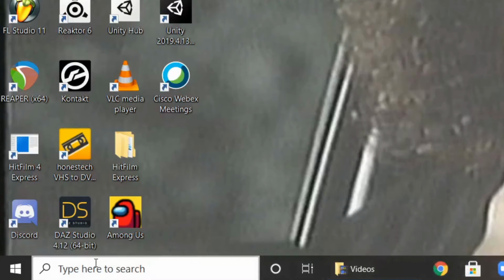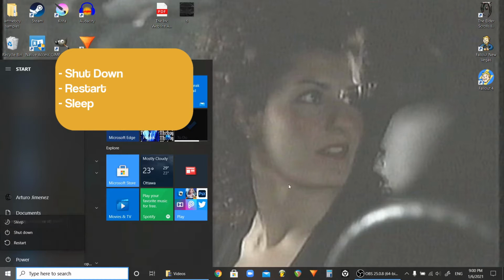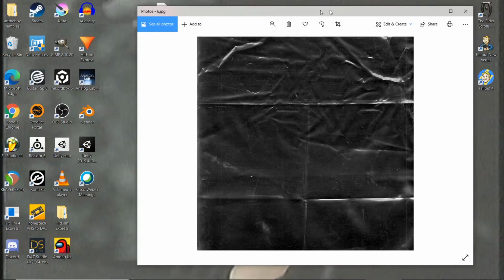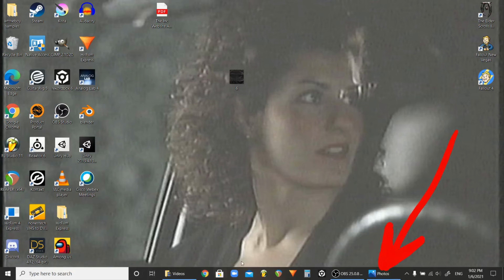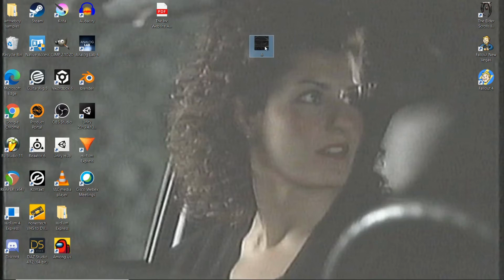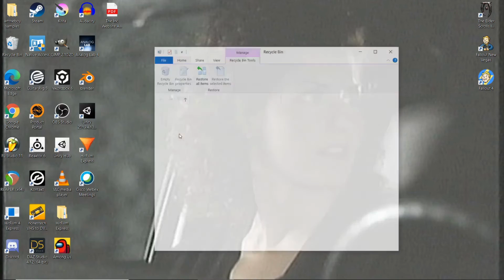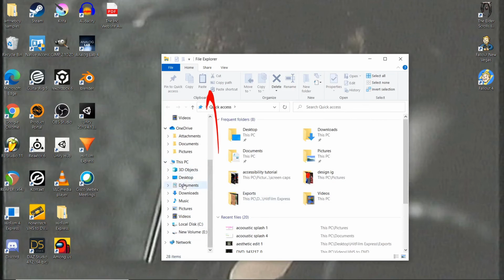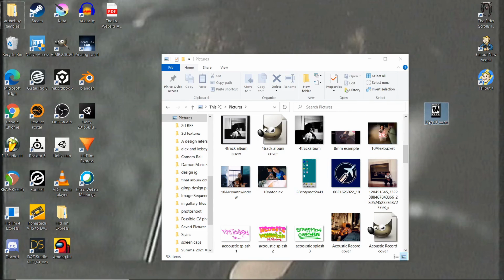Windows Episode 1 Getting Used to Windows Personal Computers